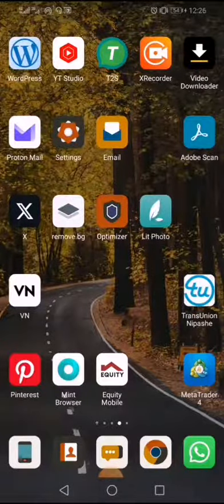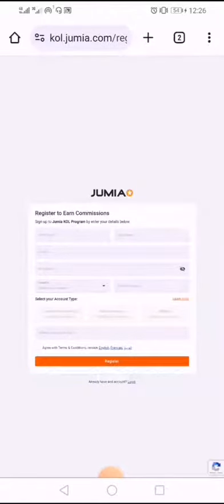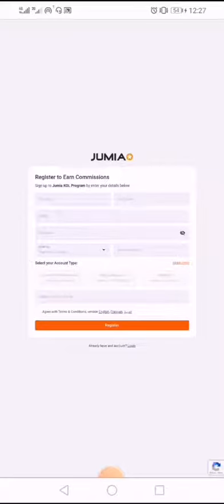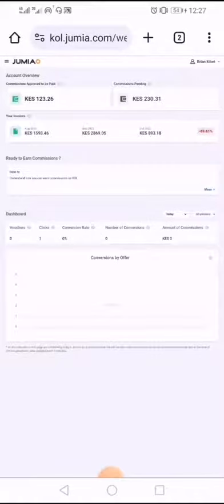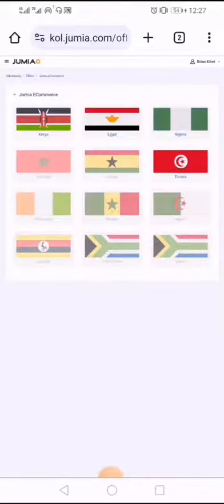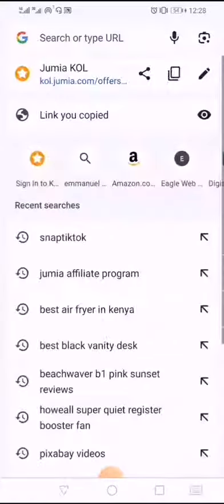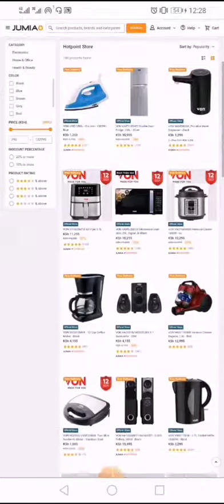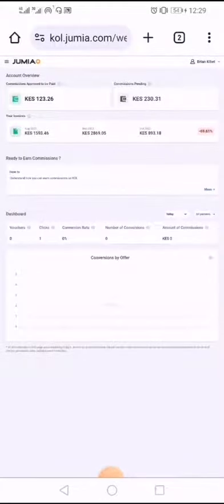How To Make Money Online With Jumia Affiliate Marketing Kenya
How to make money with Jumia affiliate program in Kenya